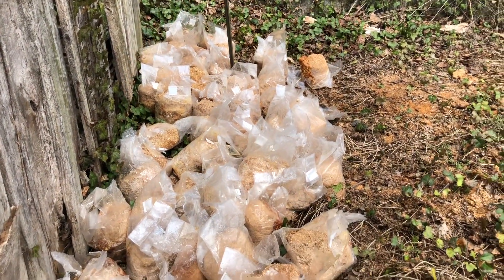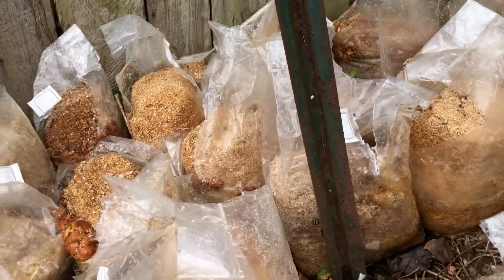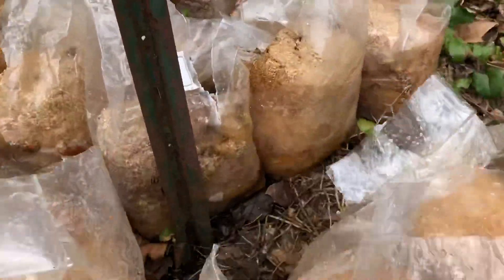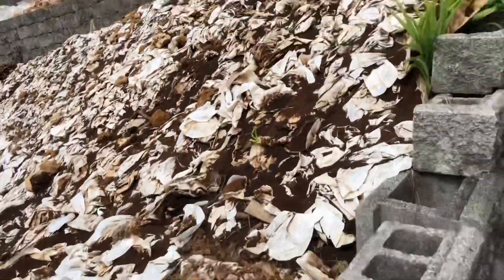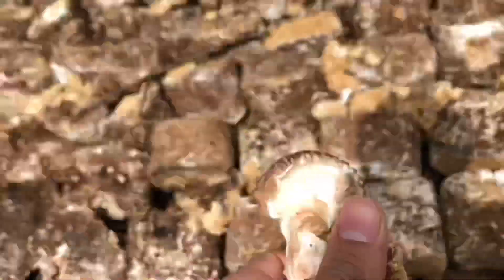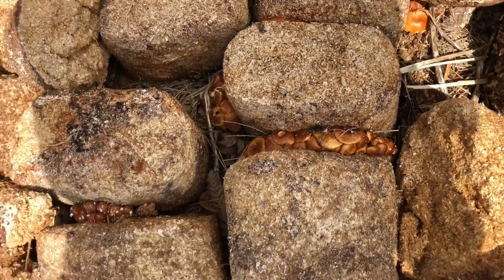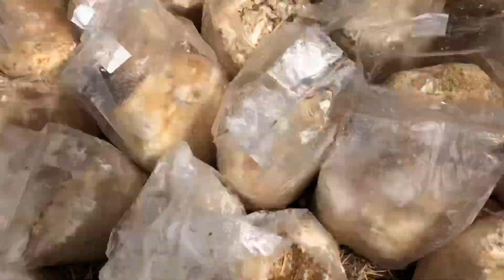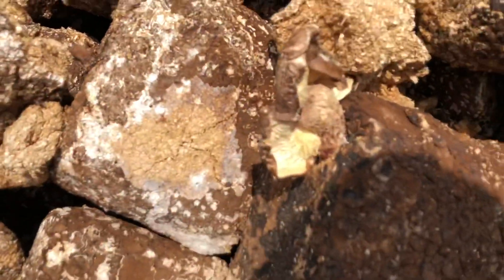The Passive Mushroom Garden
Growing mushrooms outdoors from “Spent” blocks with no Effort!